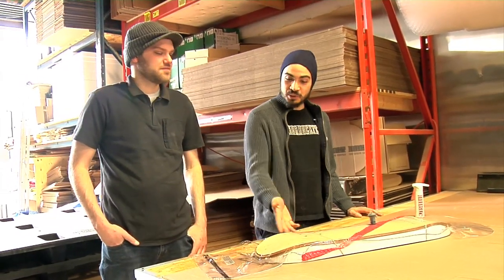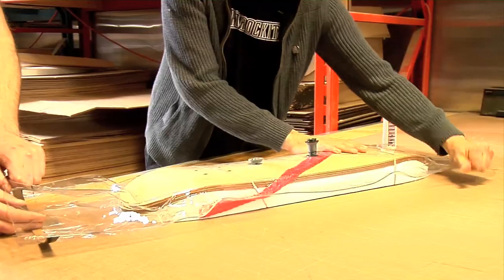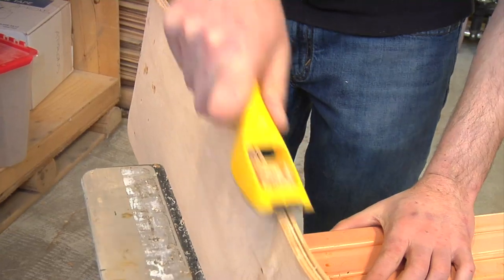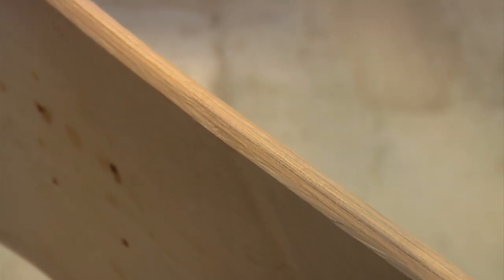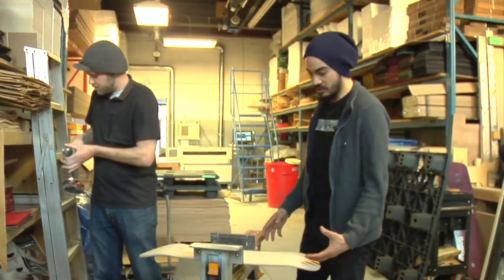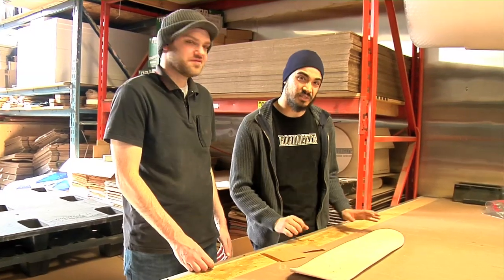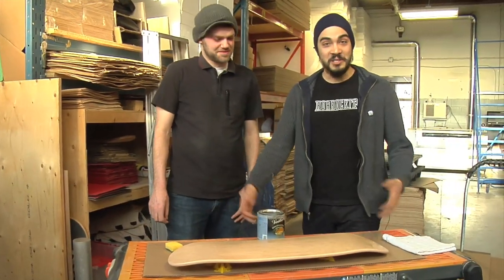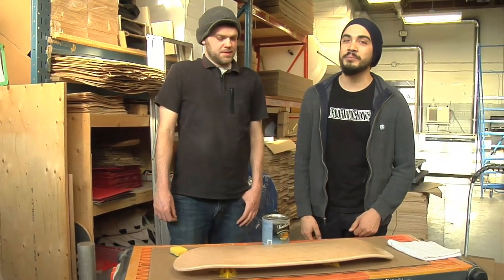Build a Roarockit Preshaped Skateboard Kit - Part 2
Part 2 of the How to Build a Pre Shaped Roarockit Skateboard Kit.

You can find the kit (Street Deck Double Kit) we are building